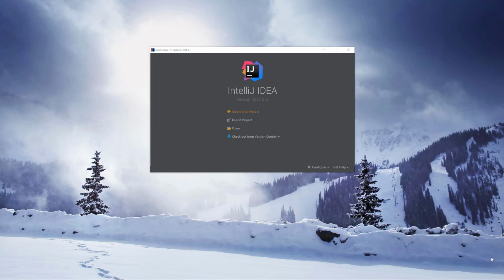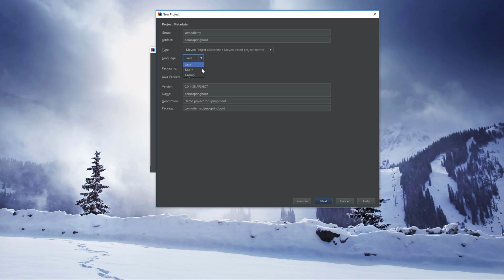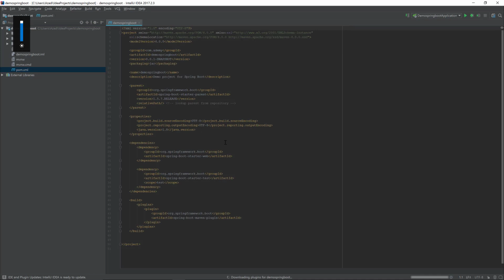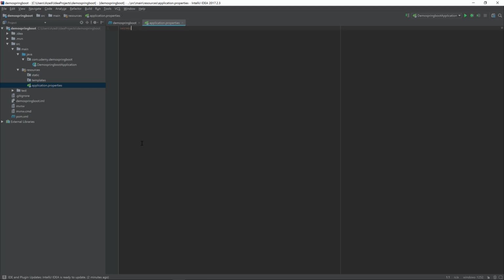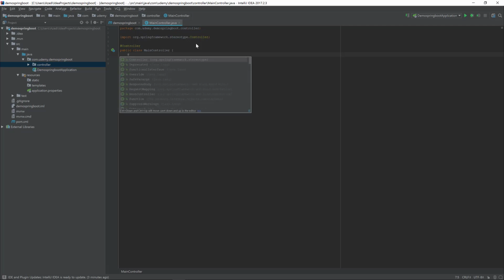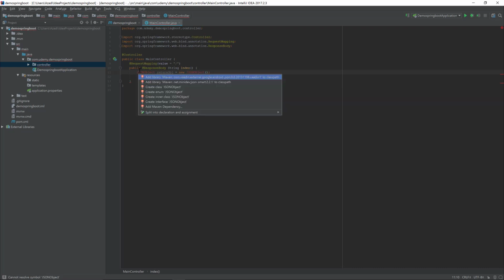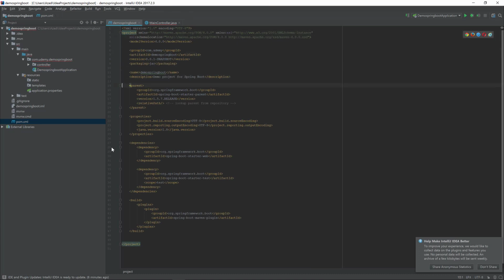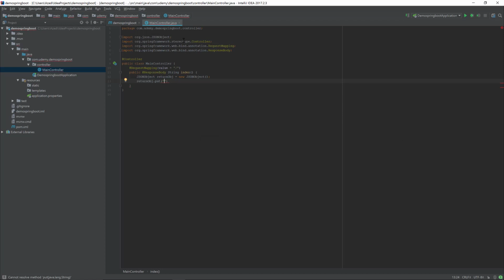Spring Boot Hello World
A simple Hello World video for Spring Boot